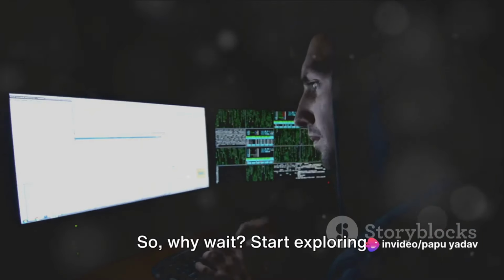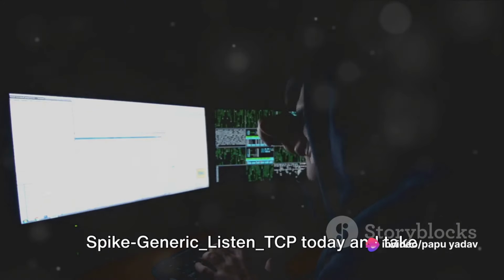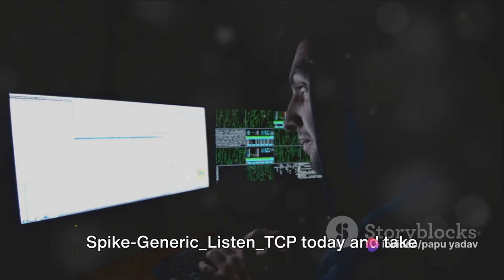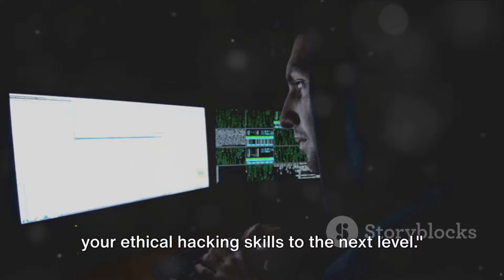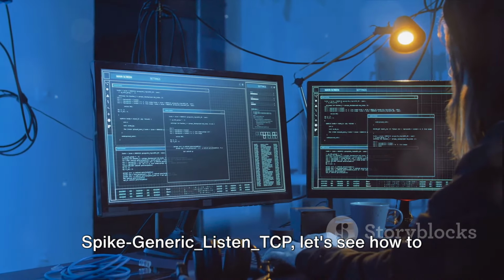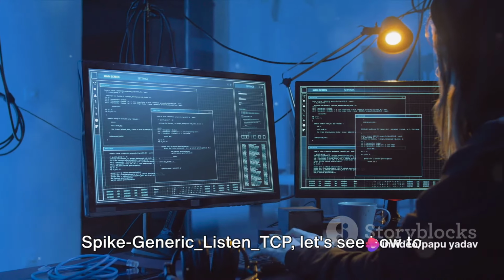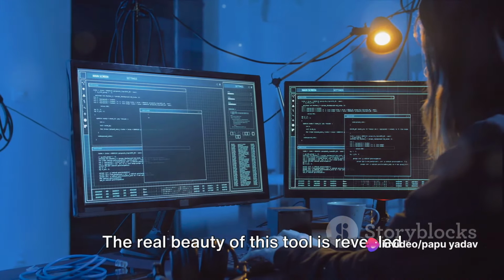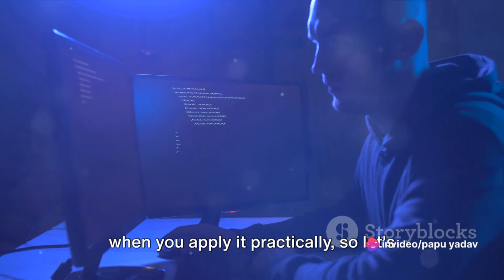Ethical Hacking Guide Part-23 | Spike-generic_listen_tcp tool in hacking | How to use it ethically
Registration here for ethical hacking and programming courses free from ZOOM classes
deadline for registration (march 10, 2024)